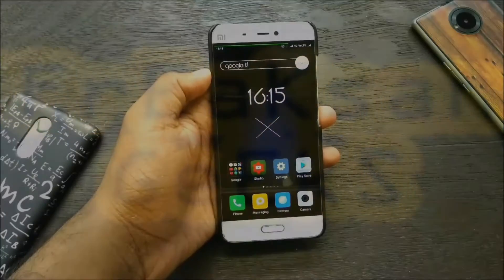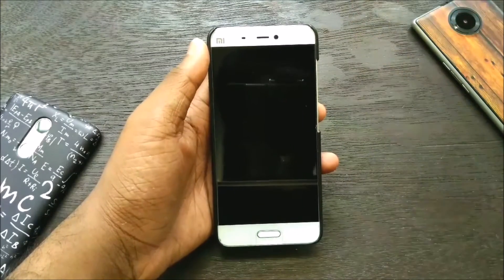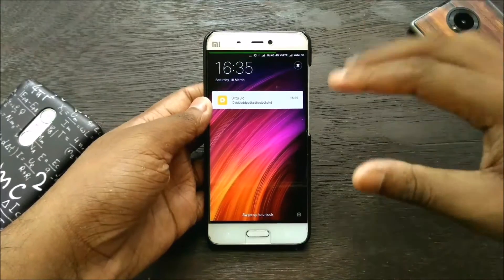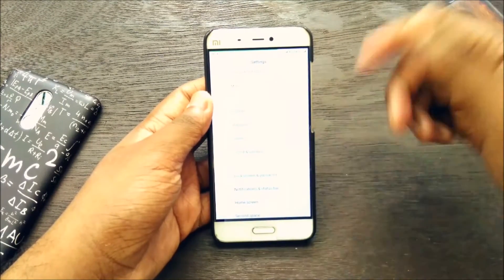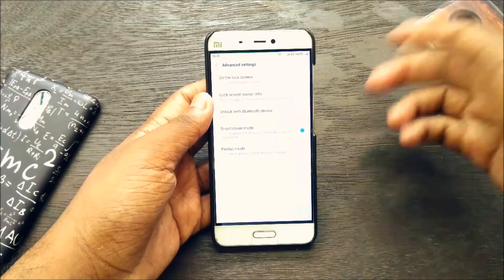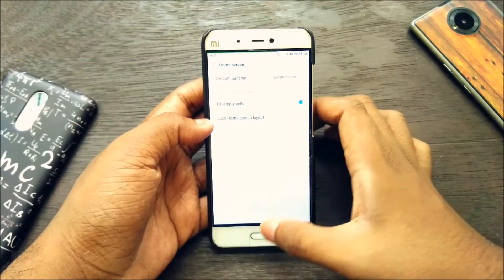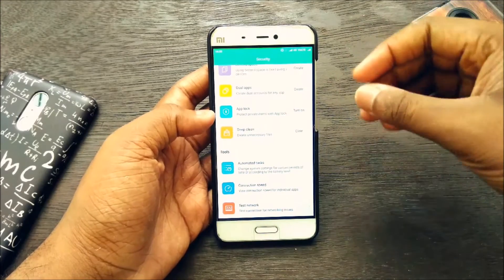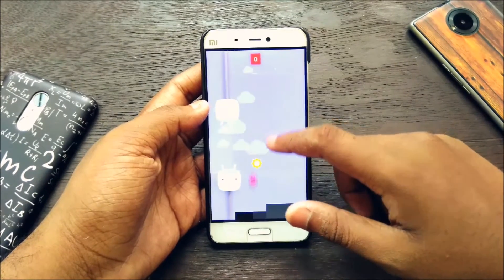Official Android Nougat 7.0 MIUI8 on Mi5! ~ Interesting!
So yeah it was after seeing the girl use the Redmi Note 3 is that I got the idea to check out the MIUI 8 based on Android Nouga’t’ 7.0 on MI5. So if Xiaomi even rolls out this update to the other devices you will have an idea of what to expect. So enjoy the video and do it on your MI5 if you wish so.

[Extract it to get .img file]

So you know right? You know it! If this video was a tad it helpful to you go ahead and smash that LIKE button and SUBSCRIBE to my channel for more content on the MI5, Redmi Note 3, Yuphoria, Android One and more!
Till Then..
Its Noug'aaa' not Nouga't'
Cheers!